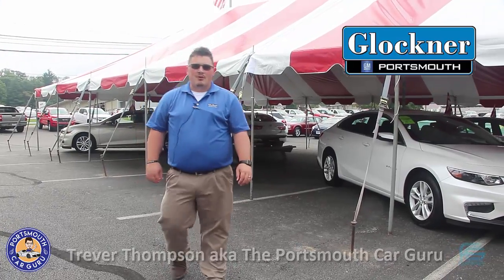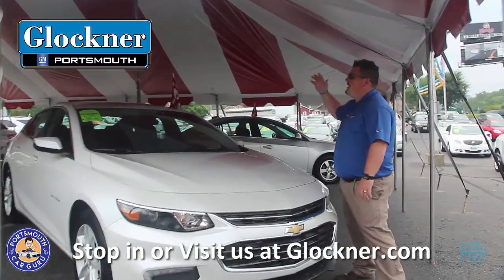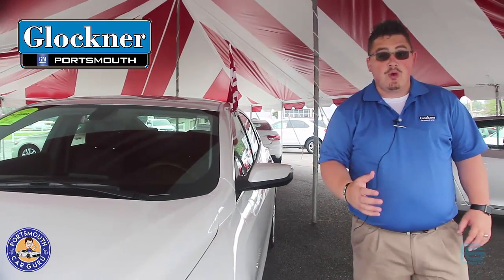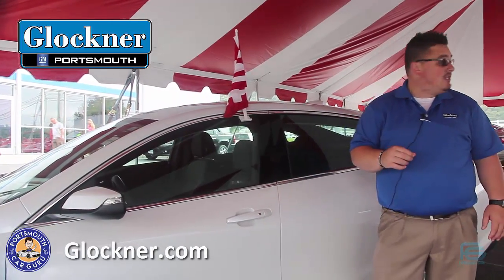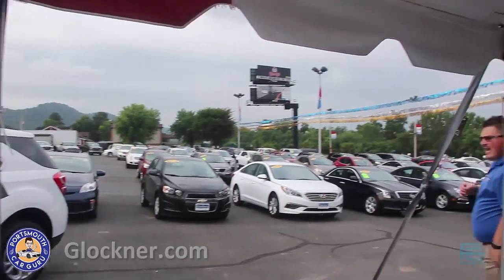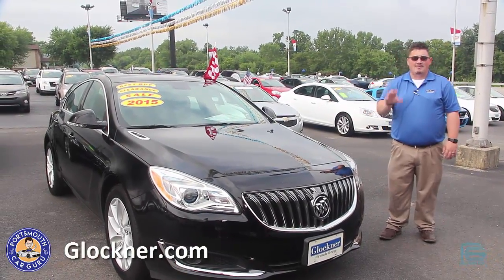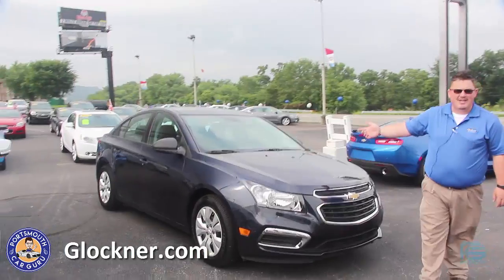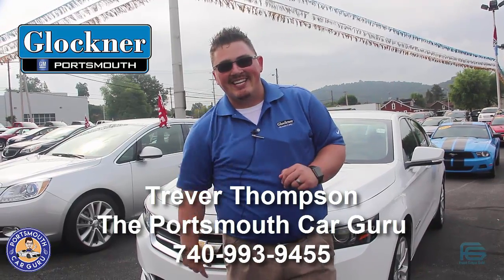Trever and the Glockner GM Superstore Tent Sale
Trever Thompson, (the Portsmouth Car Guru) shows you some of the cars that are now available a the Glockner GM Superstore Tent Sale going on now!